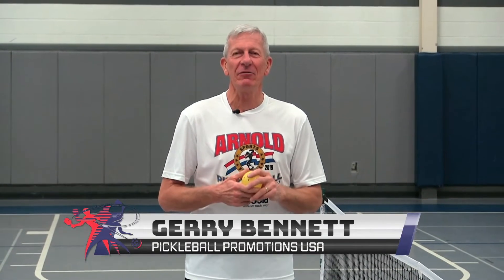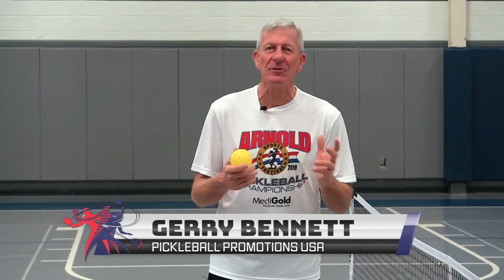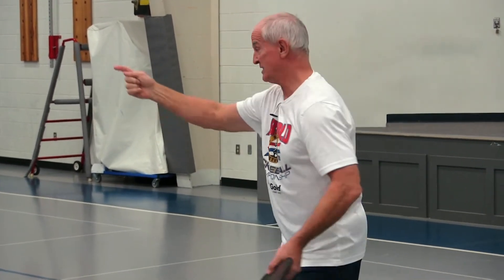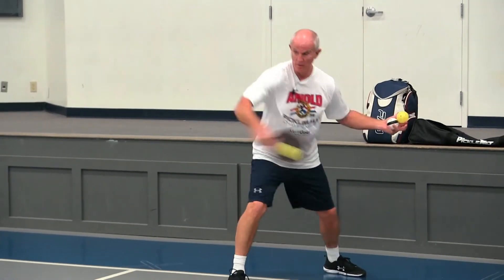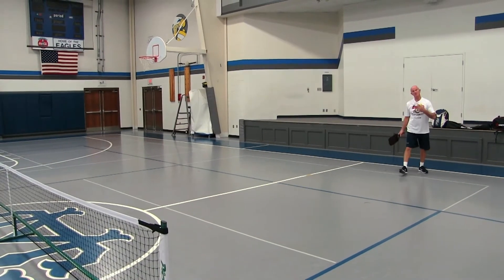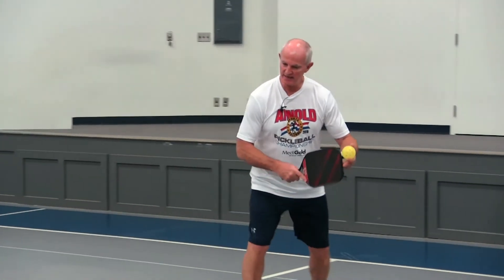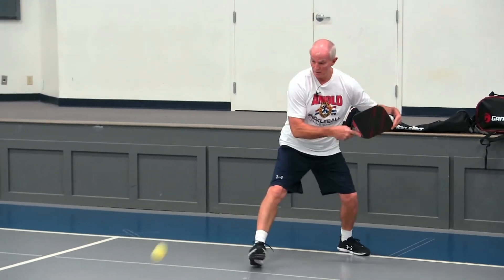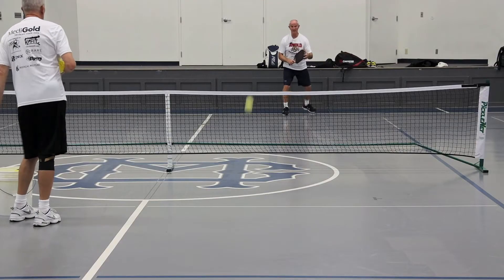Backhand spin shots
Gerry Bennett from Pickleball Promotions USA and Coach Rex Hicks demonstrate backhand spin shots for improving your pickleball game!